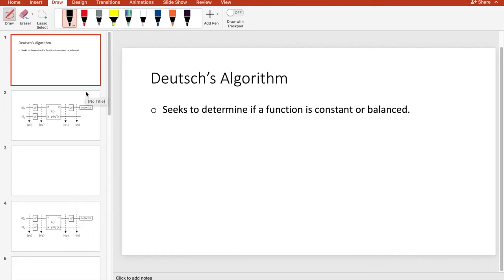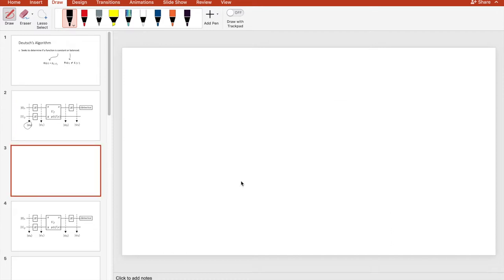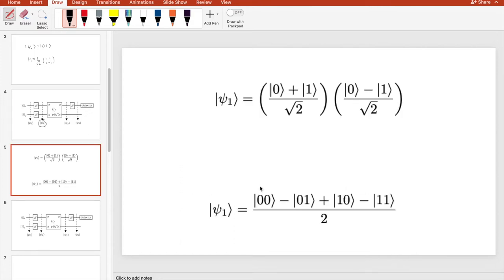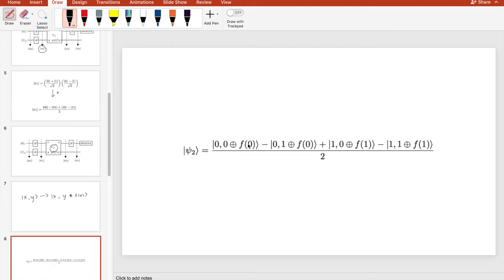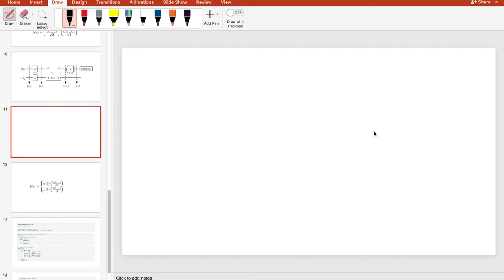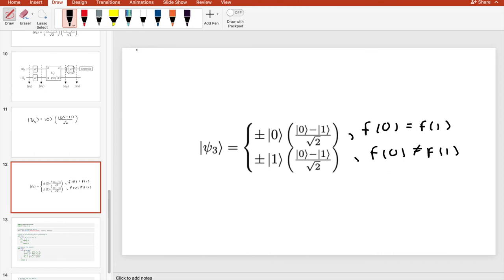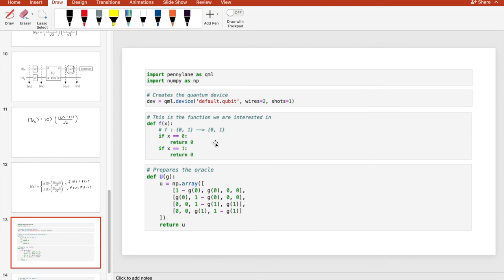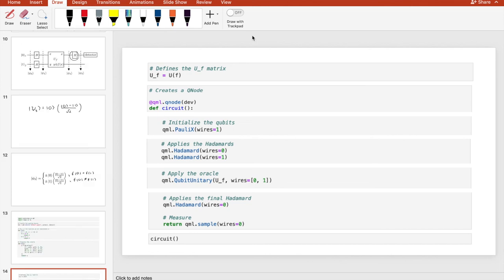Deutsch's Algorithm - Explanation & Simulation in PennyLane